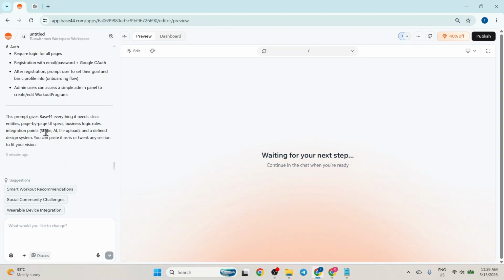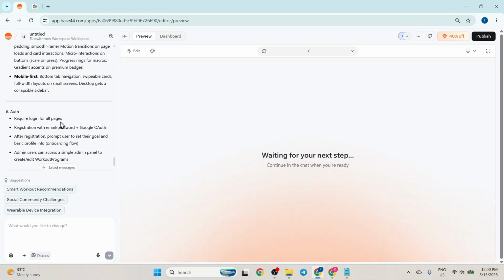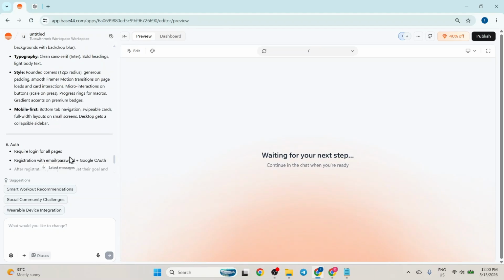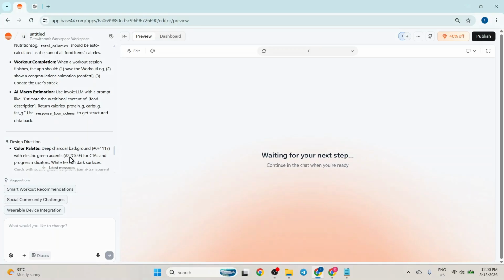How to Use Base44 inside ChatGPT - Step by Step